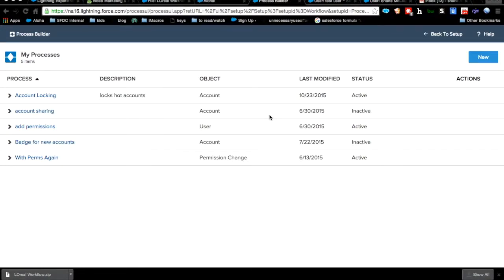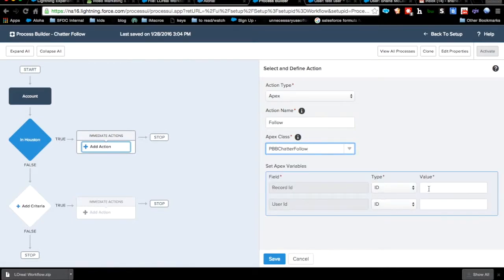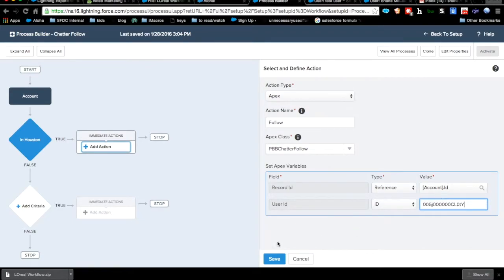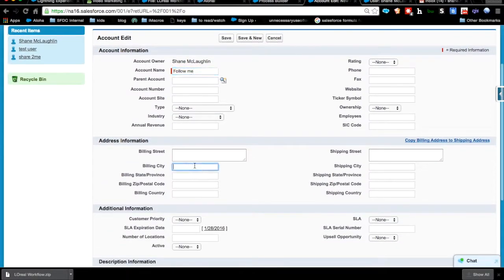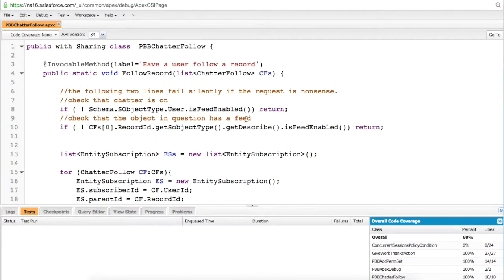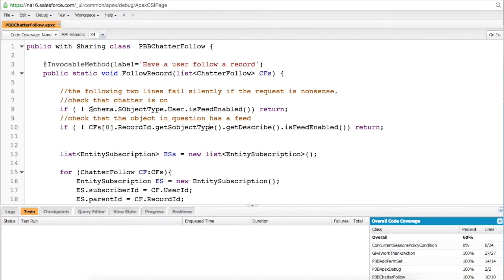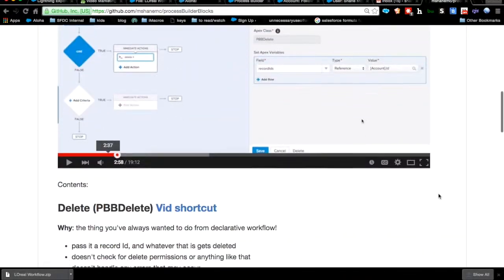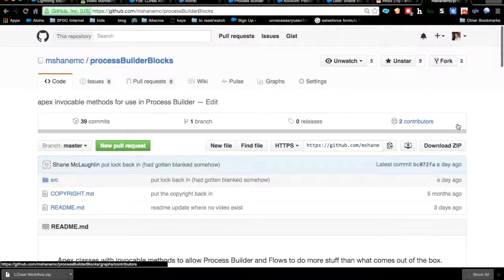ProcessBuilderBlocks Chatter Follow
First a demo, then the code walkthrough.